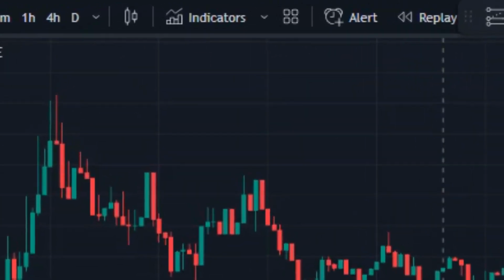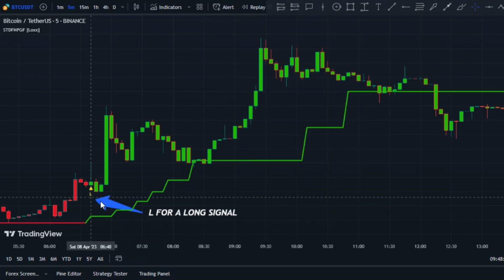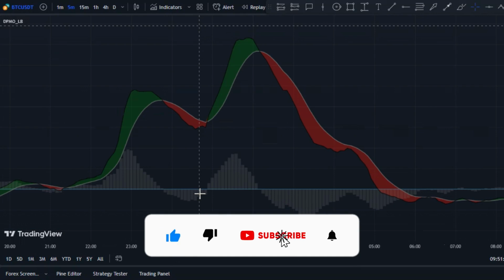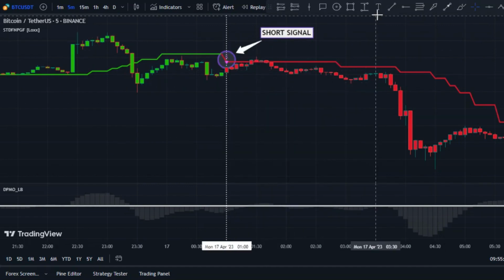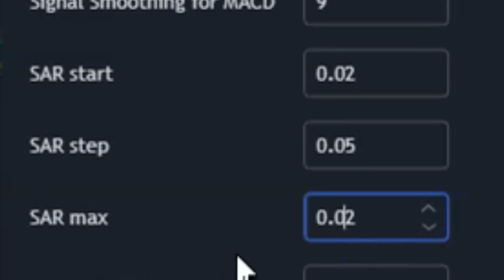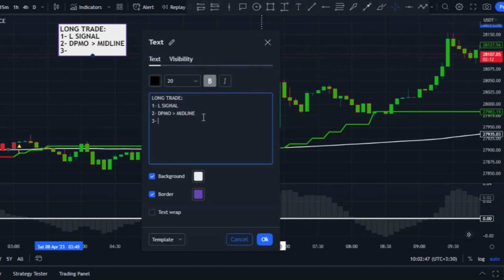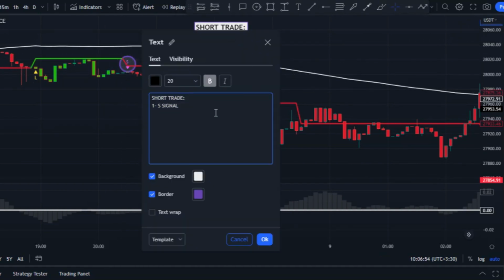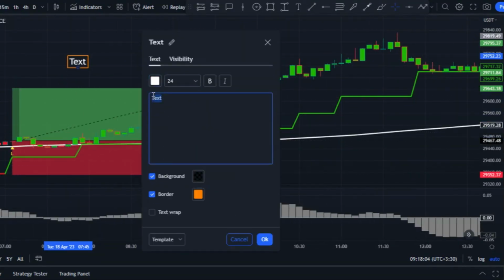Forget Everything You Think You Know About Scalping Trading Strategy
Warning:
In this video, we challenge traditional beliefs about scalping trading strategy and provide a fresh perspective on how to approach this popular trading technique. We'll cover the common misconceptions about scalping, the most effective strategies to use, and the key factors to consider when implementing them. Whether you're a beginner or an experienced trader, this video will provide valuable insights to help you optimize your trading approach and achieve better results. So forget everything you think you know about scalping and join us for this informative and thought-provoking discussion!